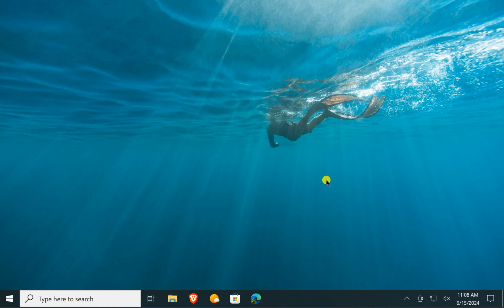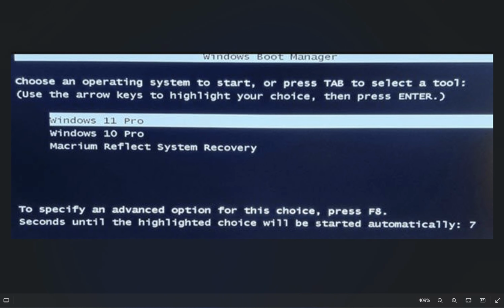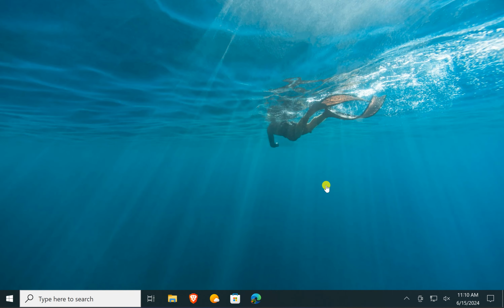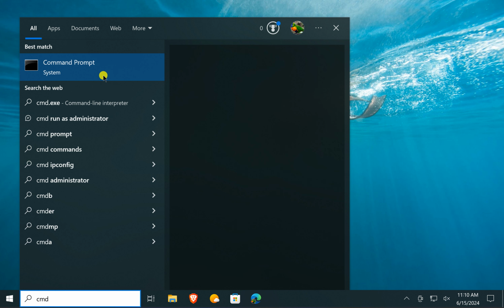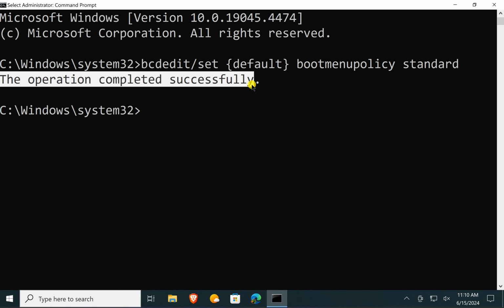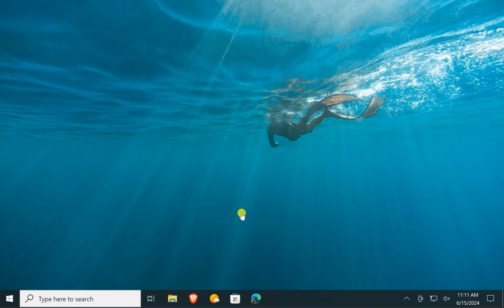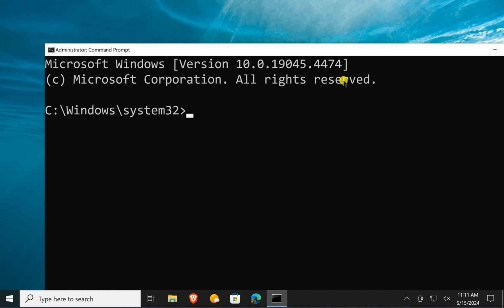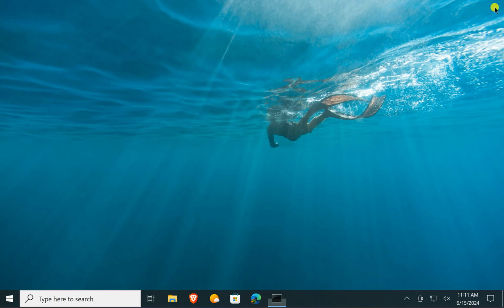How to Switch Between Graphical and Text based Multiboot Menu in Windows 10 | GearUpWindows Tutorial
Title: How to Switch Between Graphical and Text based Multiboot Menu in Windows 10 | GearUpWindows Tutorial

Description:-

In this GearUpWindows tutorial, we'll show you how to switch between Graphical and Text-based Multiboot Menus in Windows 10. Many users stick with the default setting, but changing the boot menu can enhance your experience. The Graphical Multiboot Menu features icons and customizable options, while the Text-based menu provides a straightforward, keyboard-navigable interface.

Switch to Graphical Multiboot Menu:-

1. Open Command Prompt as administrator.
2. Enter the command: `bcdedit /set {default} bootmenupolicy standard`
3. Reboot your PC.

Switch to Text-based Multiboot Menu:-

1. Open Command Prompt as administrator.
2. Enter the command: `bcdedit /set {default} bootmenupolicy legacy`
3. Reboot your PC.

Follow along to customize your Windows 10 boot experience!